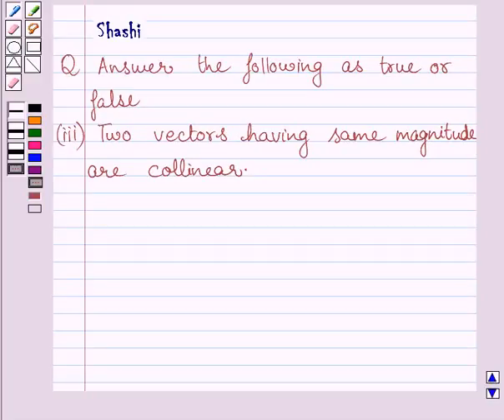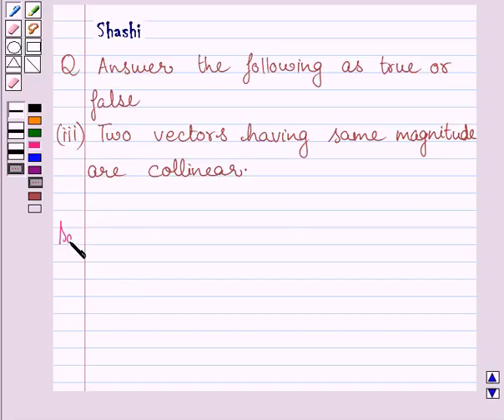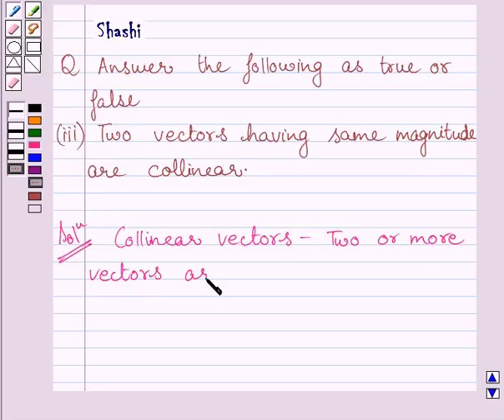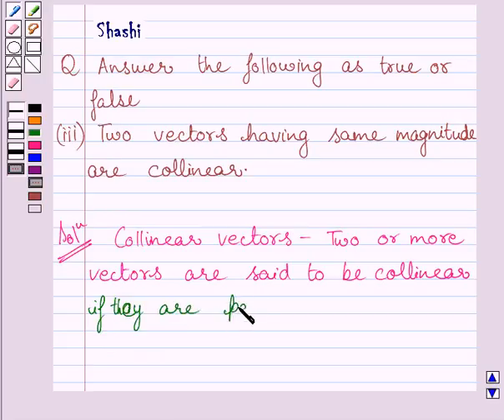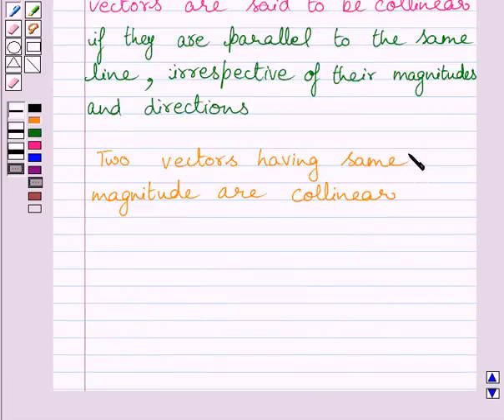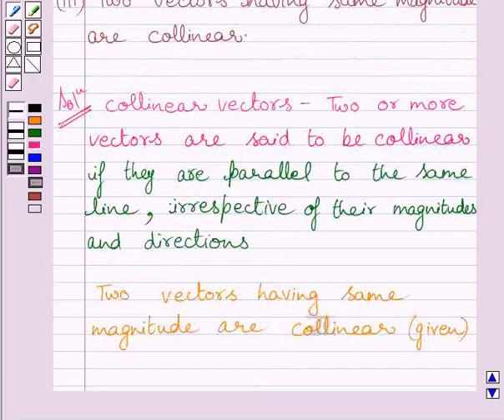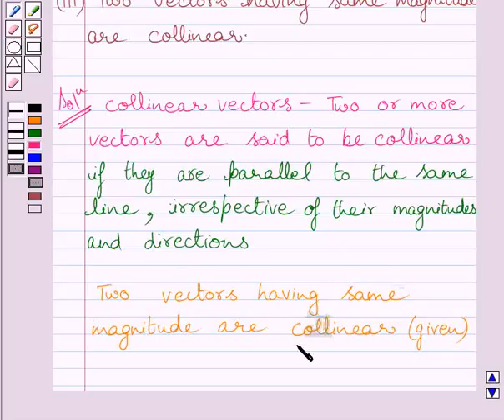Maths XII NCERT 2007 10 10 1 5iii